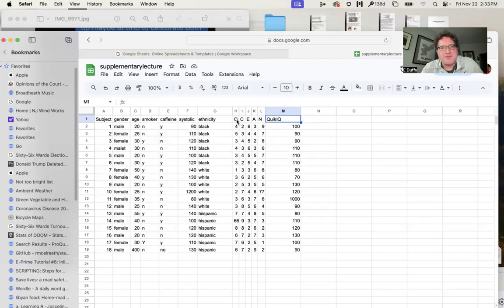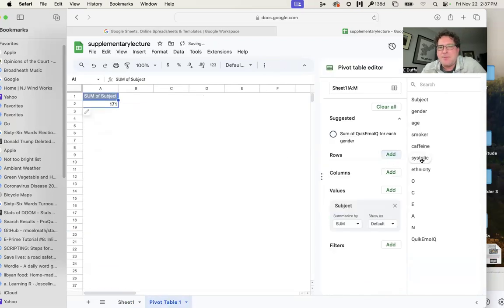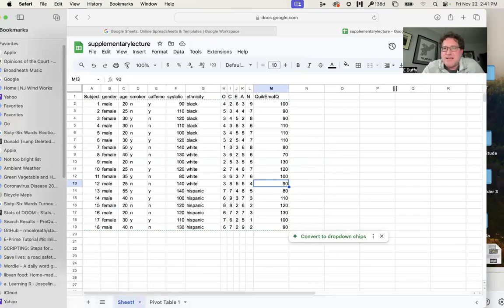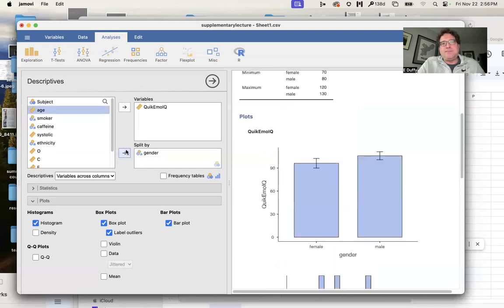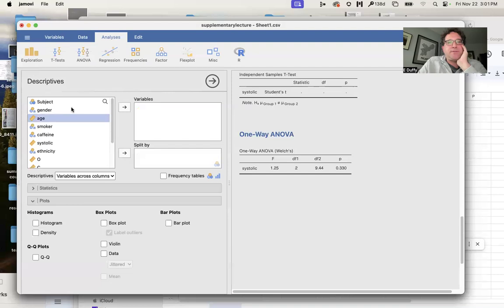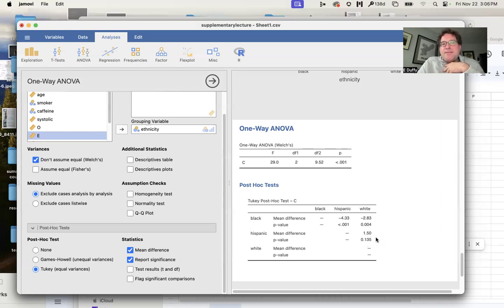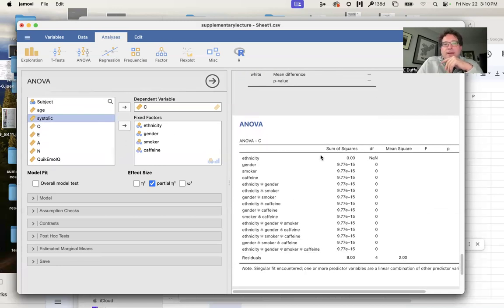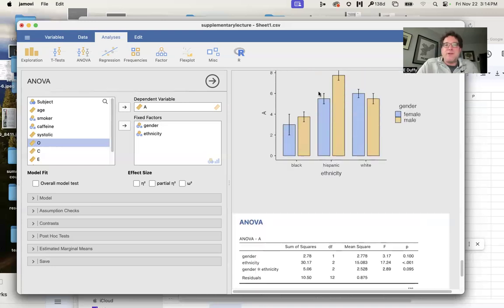Supplemental Lecture 1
Statistics lecture using Jamovi